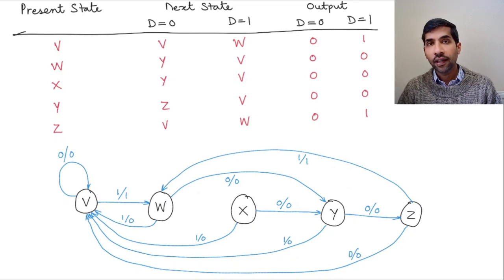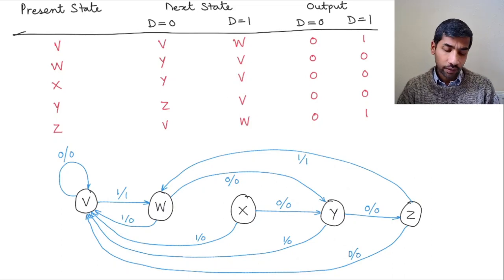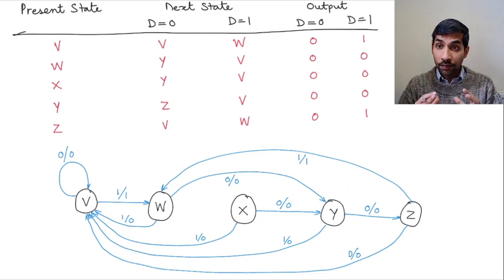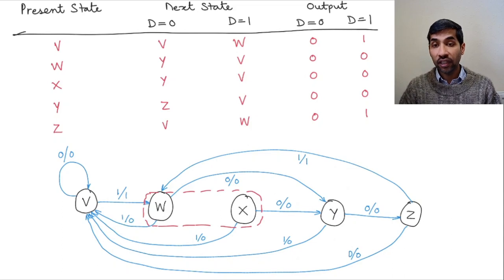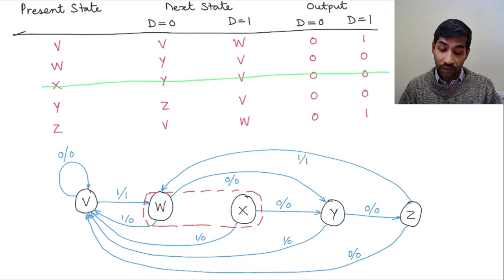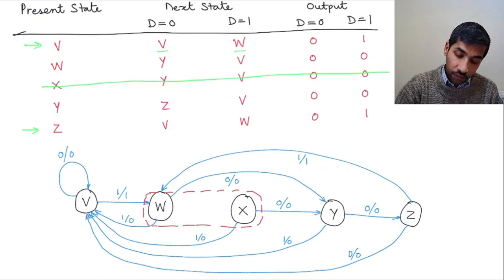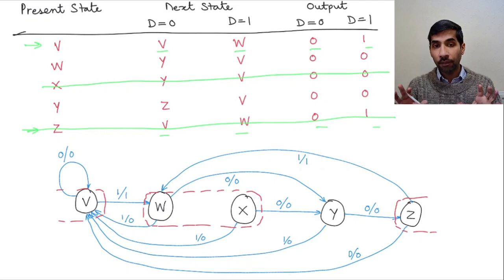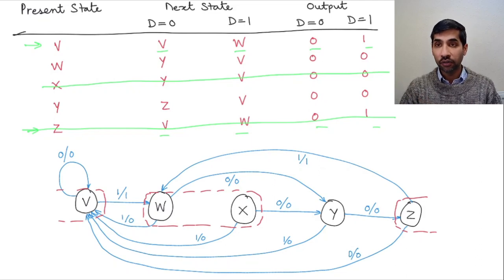8 8 State Diagram Redundant States